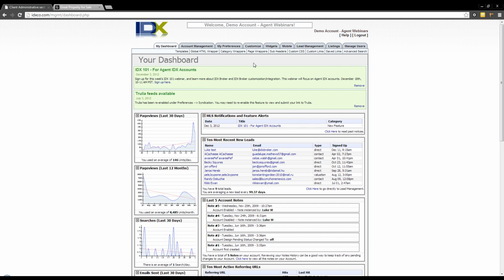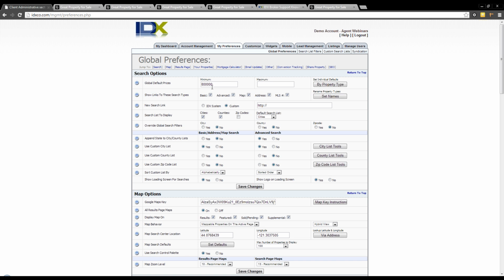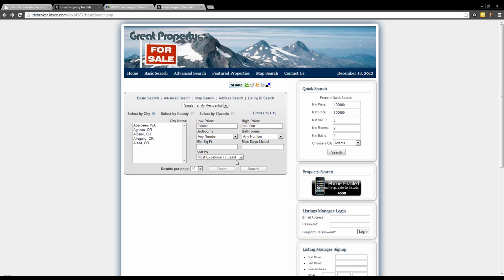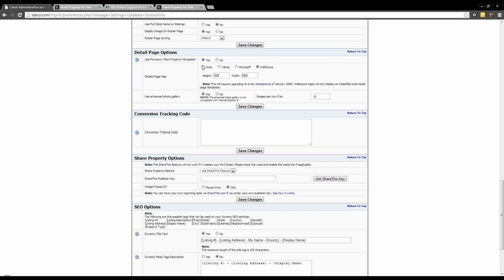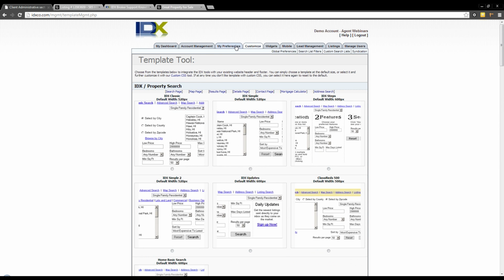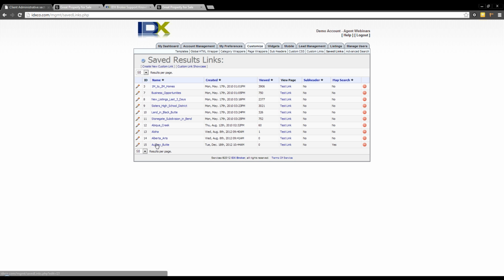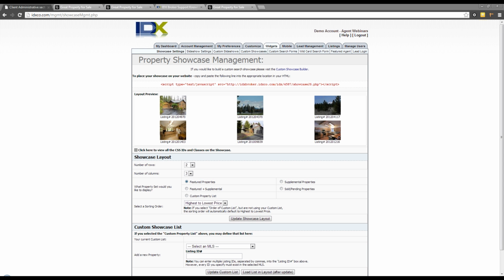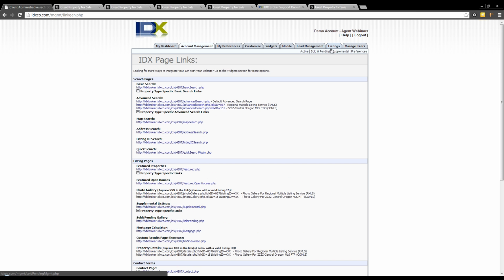Dec 18th Webinar for Agents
This webinar took place on Dec 18th 2012, and covered the Agent account features.